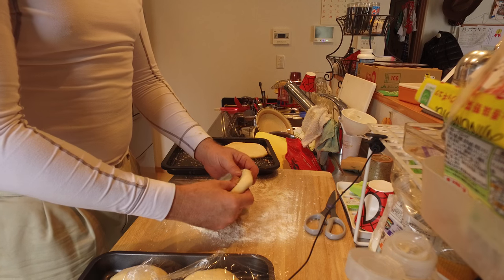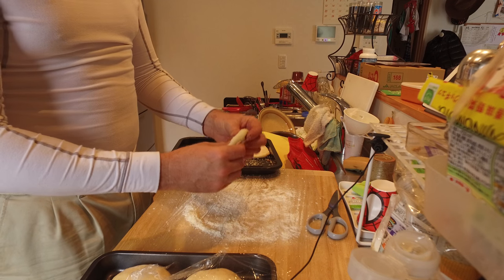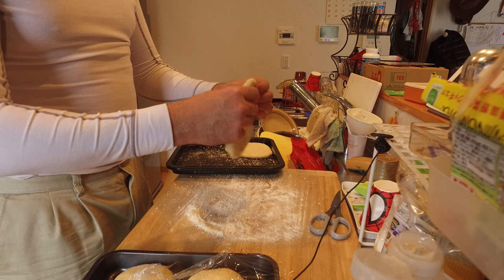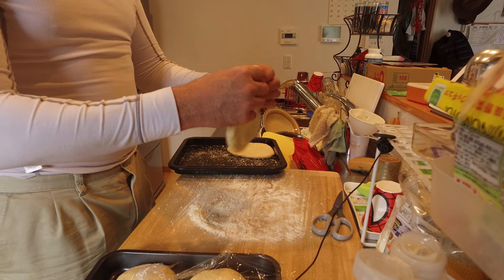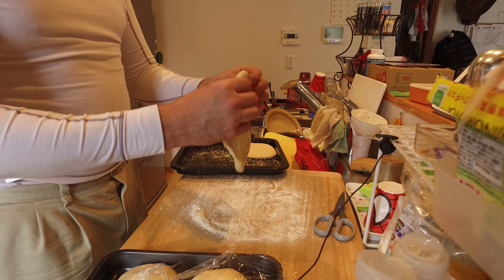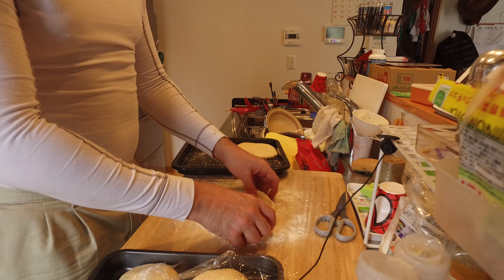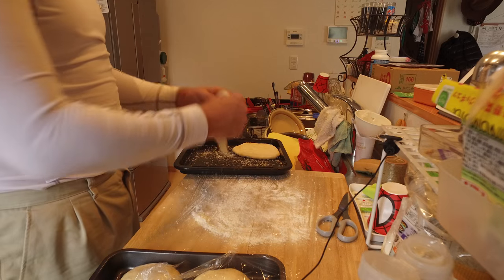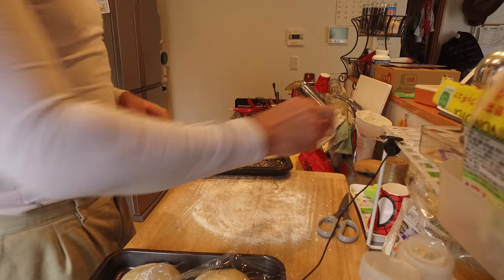Cooking pizza dough OpenMedia clip